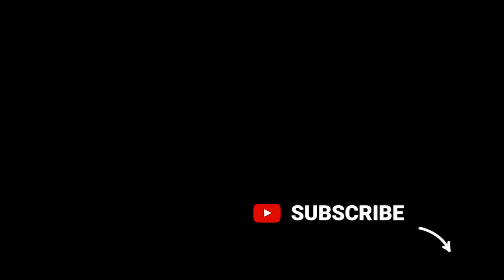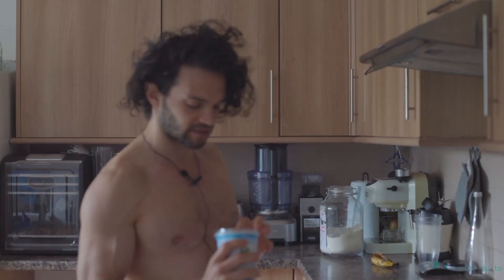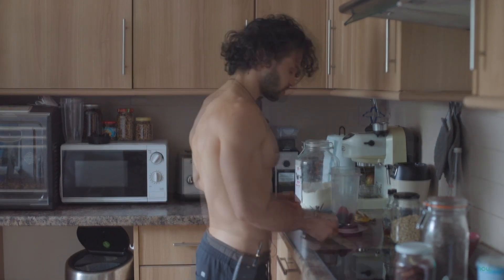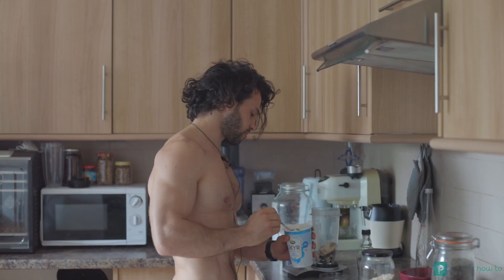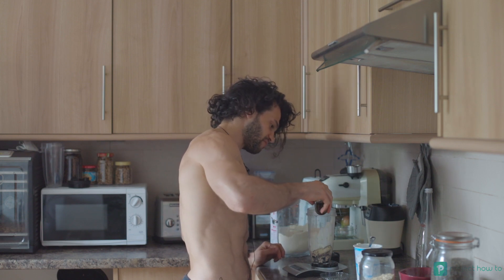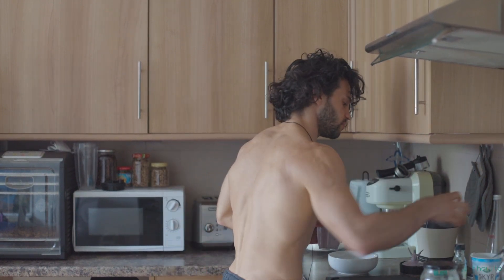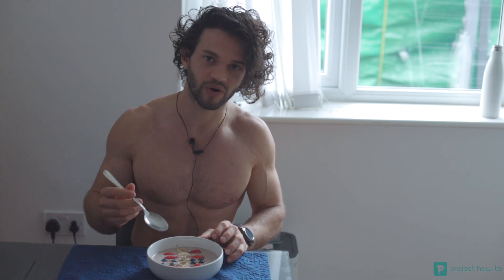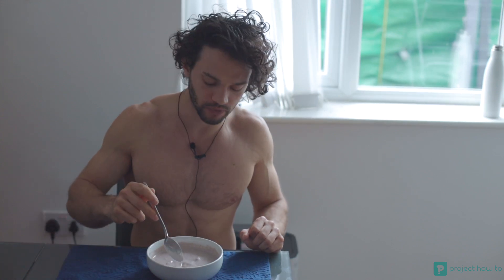PROTEIN POWDER |HEALTHY BREAKFAST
Welcome to Project How to,
The point of this video is to show you how to make your protein powder differently and even have as a breakfast.
To me the combination of the protein powder yogurt and fruits is better than with milk.

Nutritional Facts  :
- 375 Kcal
- 38g Carbs| 7.8g Fiber | 20g Sugar
- 5g Fat
- 45 Protein

Best Non-stick Pan I use

Most used and amazing Saucepan

Knife -  EXTREMELY sharp and dangerous
(The one i use is the same brand just slightly different model )

Very useful set of knifes